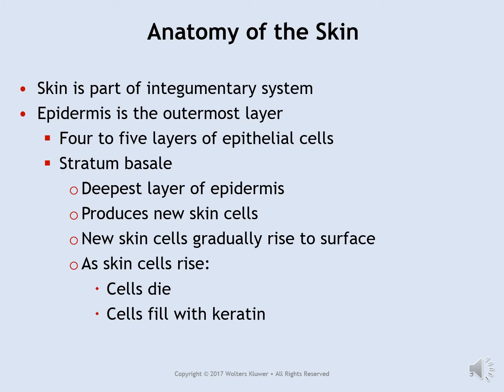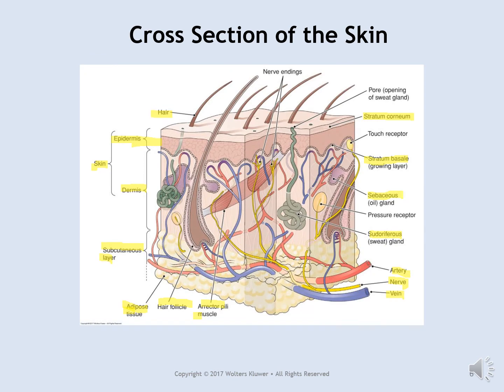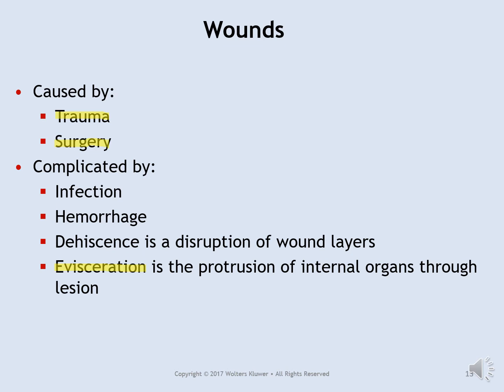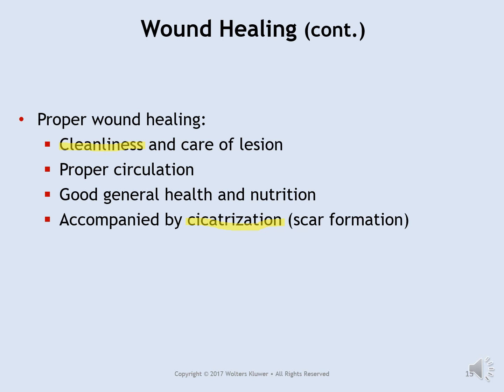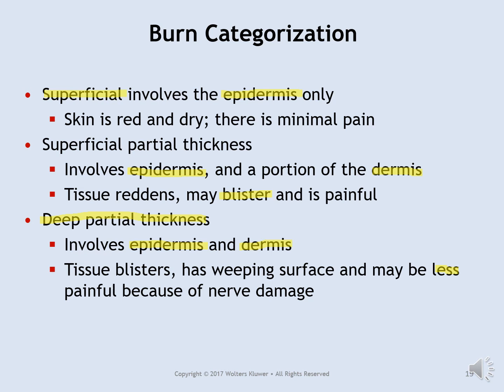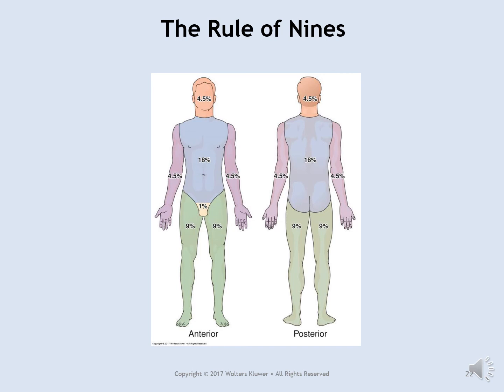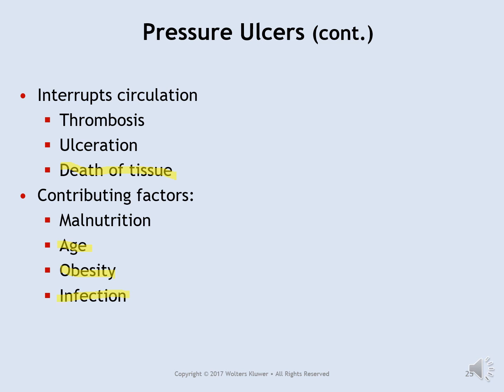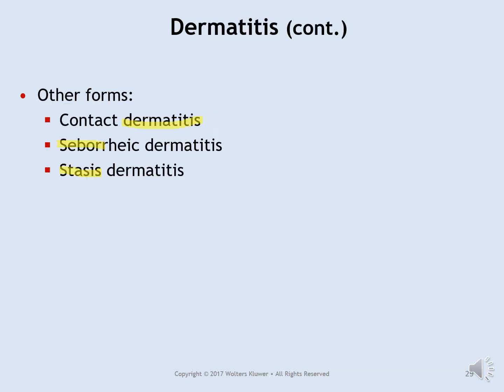Lecture 5 Skin